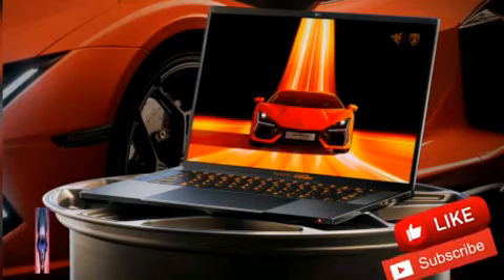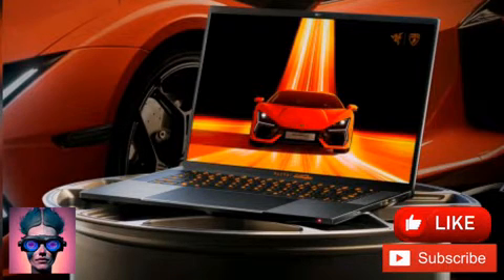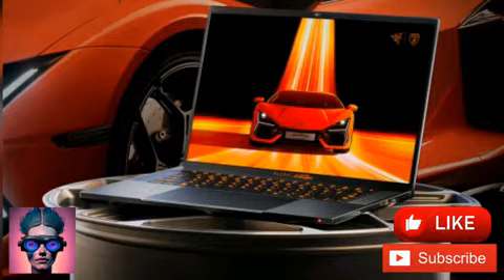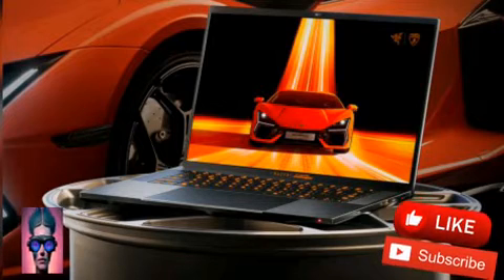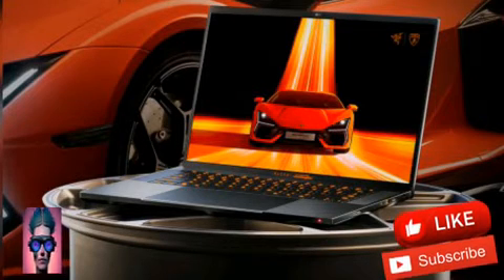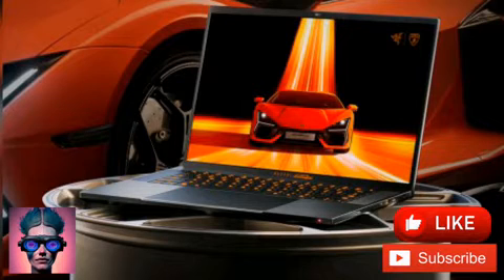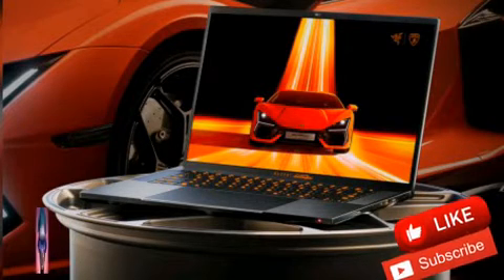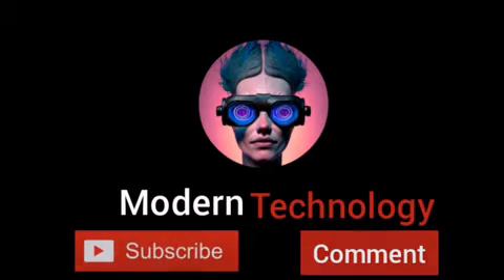Razer Blade 16 x Lamborghini gaming laptop sets pulses racing